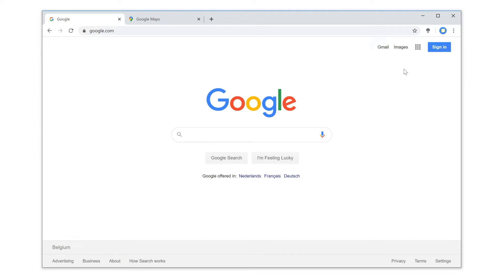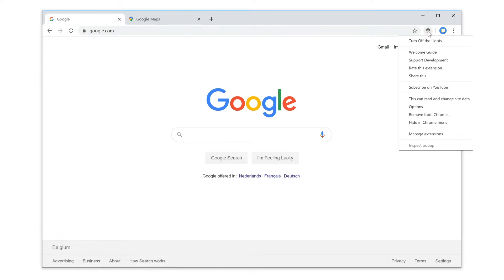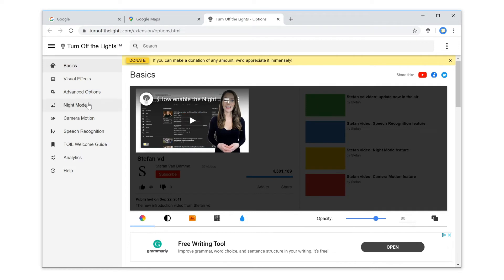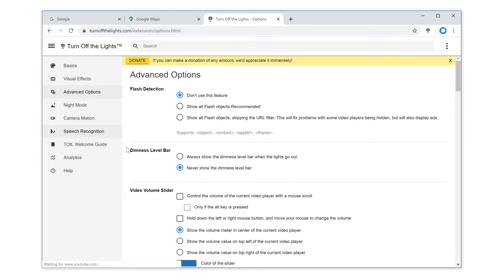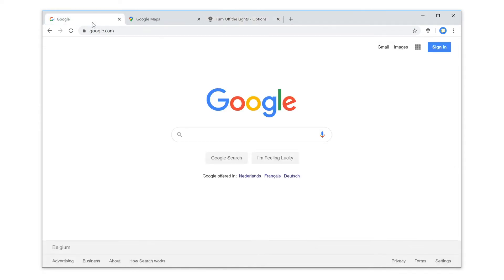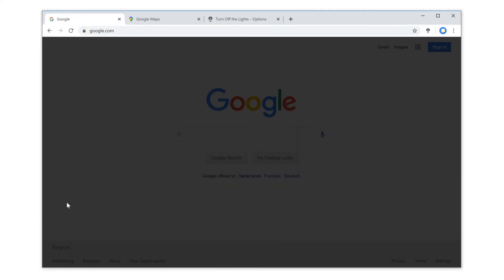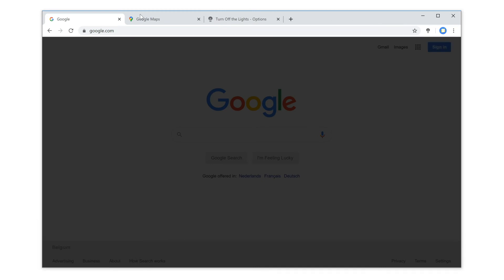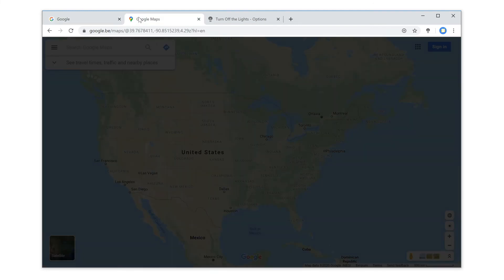🔵How to enable the shortcut keys in the Turn Off the Lights browser extension?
Get the full keyboard experience with these amazing and useful shortcut keys. That all in the FREE and Open-Source Turn Off the Lights browser extension.

The shortcut key to control your browser lamp. button and get you the control on the web.
With the Turn Off the Lights Browser extension, you can dim the web page also with the use of your shortcut keys. Here's how to enable this feature. First, click right on the gray lamp button, and select "Options". Then, in the Turn Off the Lights Options page, click on the tab "Advanced Options". And scroll down until you see the topic "Shortcut Key". Next, enable the checkbox to activate all the shortcut keys. And that is it. Now when you press the control shift and L key on your keyboard, it will dim the current web page. And with the alt and arrow down key, it will decrease the opacity value of this dark layer. While the alt and arrow up key, that will increase the opacity value of this dark layer.
When you press the alt and F8 key on your keyboard, it will reset the current opacity to the default opacity value from the Options page. And with the alt and F10 key, it can activate the “Eye Protection” feature, which will dim all tabs in your web browser. As you can see here at the Google search and Google Maps tab.